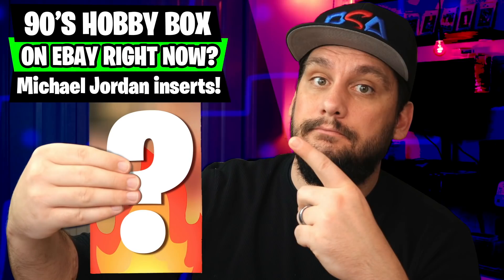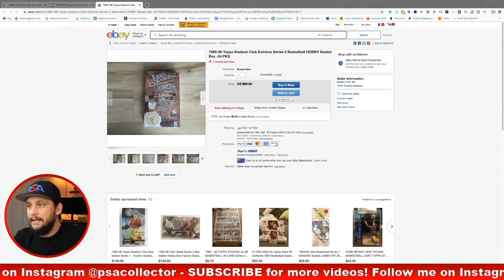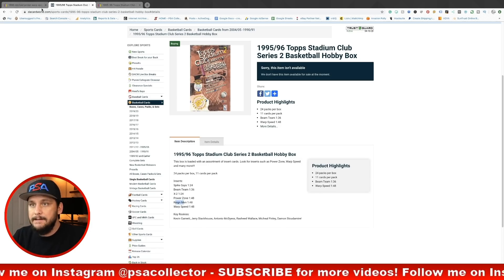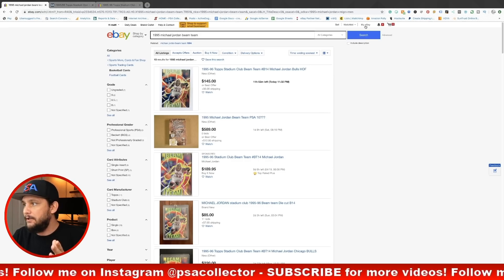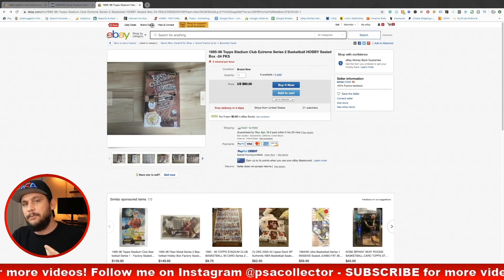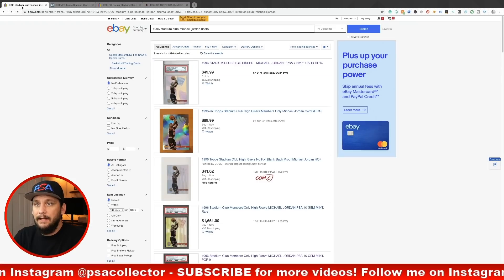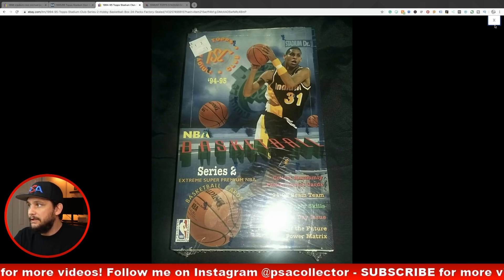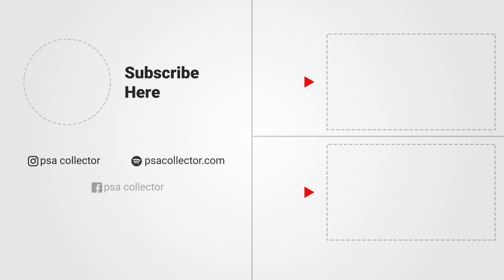1990's Basketball Box on eBay with Michael Jordan Inserts for CHEAP!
In this video I go over some of the cheapest and most affordable options for pulling Michael Jordan inserts from 1990's basketball hobby boxes. There are lot's of Michael Jordan basketball cards rising in price right now and a TON being overlooked! Check out which basketball hobby box I think is a great steal right now.